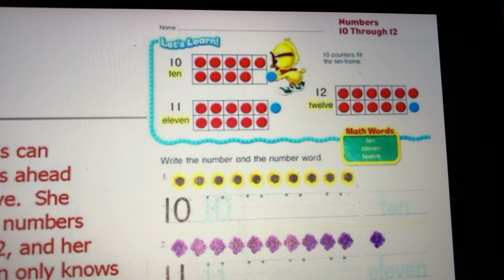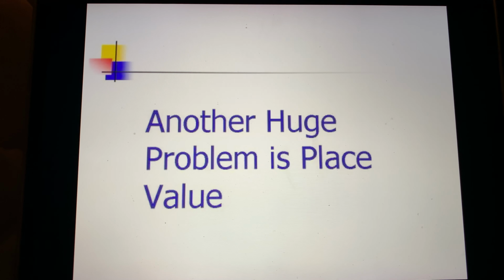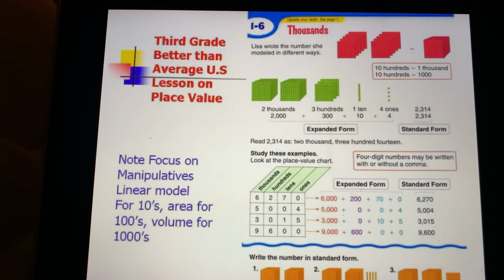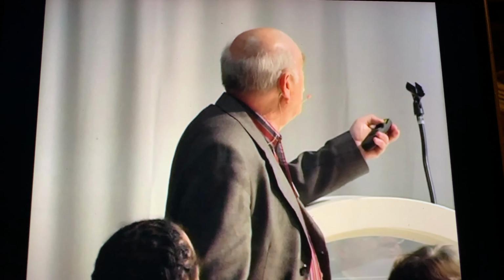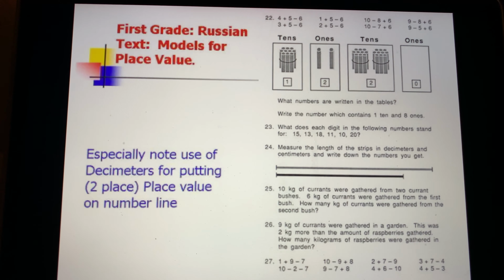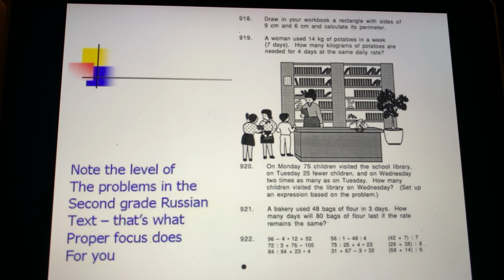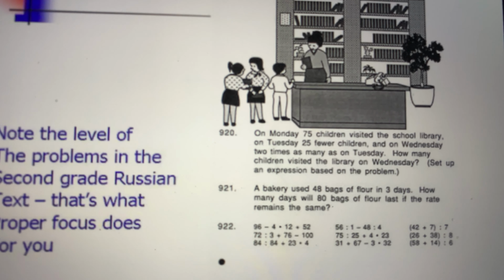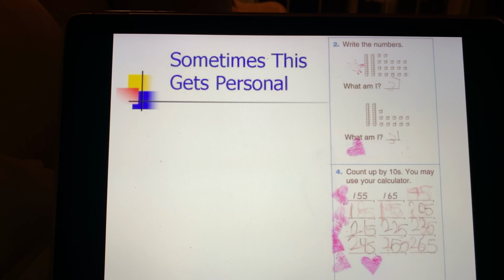Milgram 2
Part 2 of Dr. Milgram's talk at the Baltimore Curriculum Project